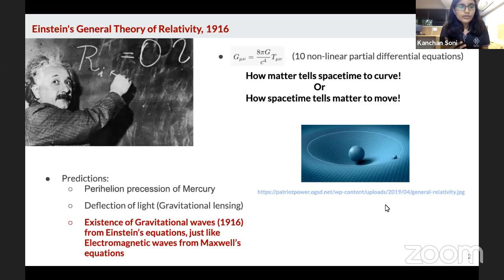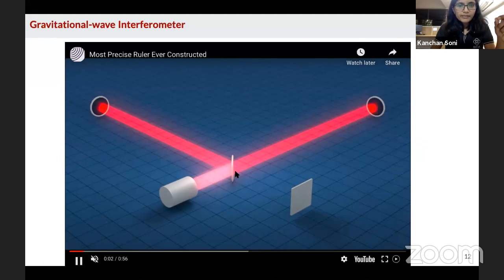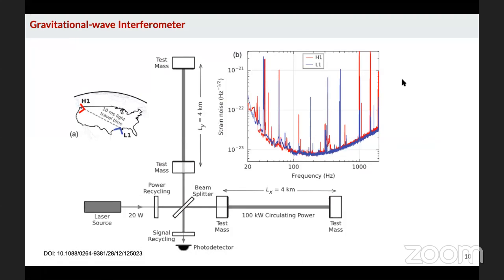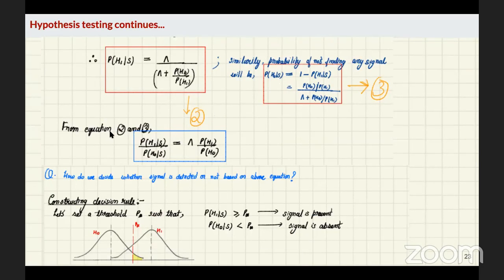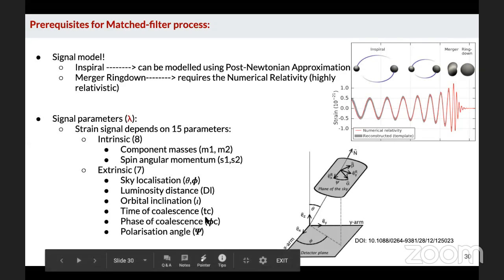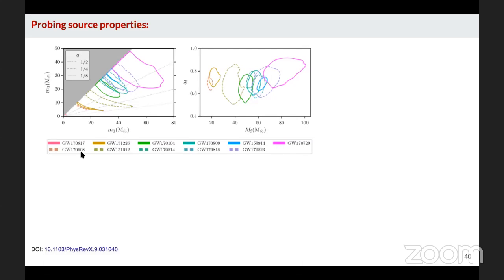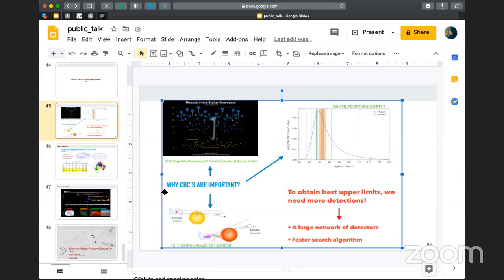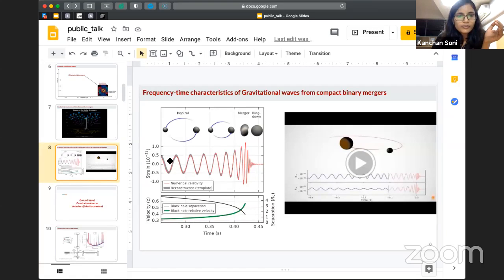Equinox: Detection of Gravitational Waves by Kanchan Soni, IUCAA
A wonderful talk by Kanchan Soni, a research fellow at IUCAA, on the detection of gravitational waves. This talk was part of the Equinox Course Lectures, which was a 30-day learning program in Astrophysics and included over 24 talks and mini-projects.